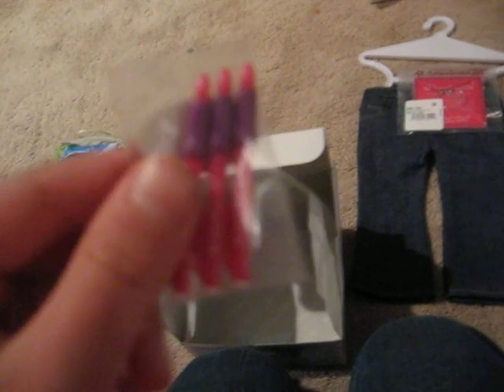What I got at Mall of America AG Place!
See 3 Things that I got.